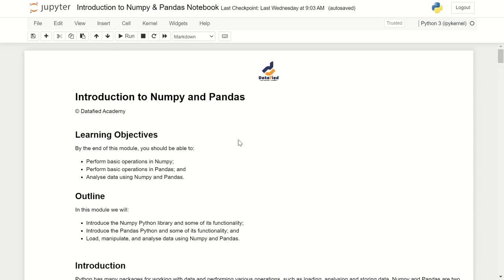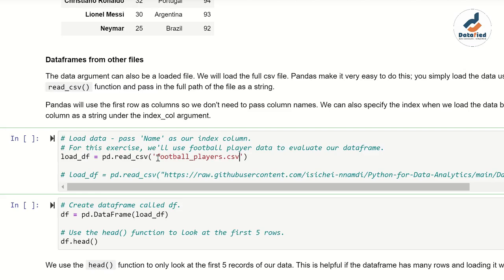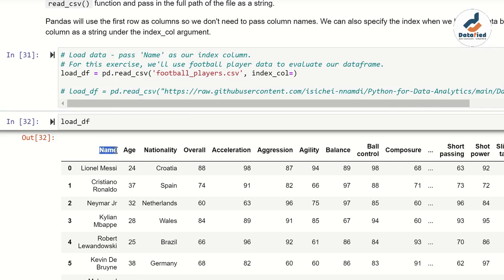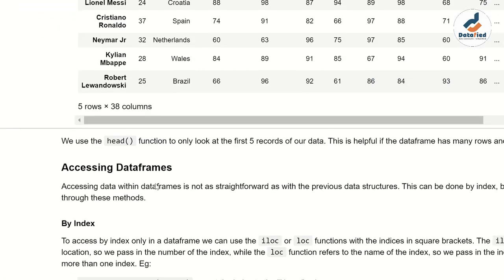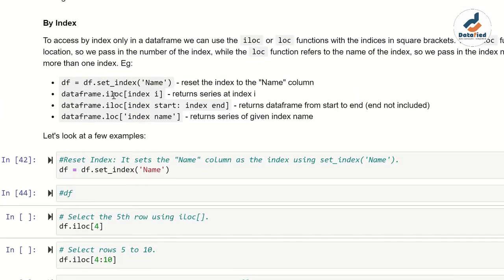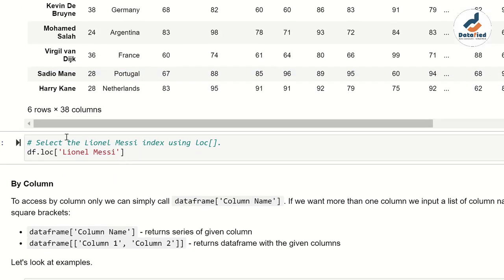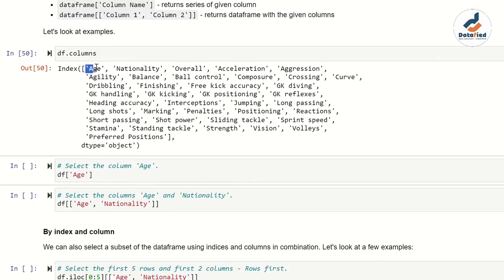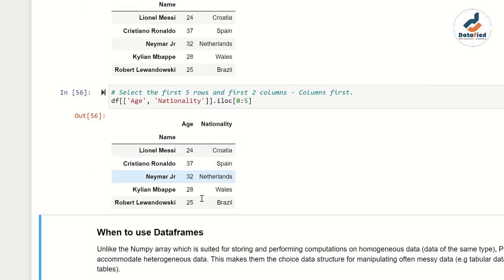Introduction to Numpy and Pandas - PART 5